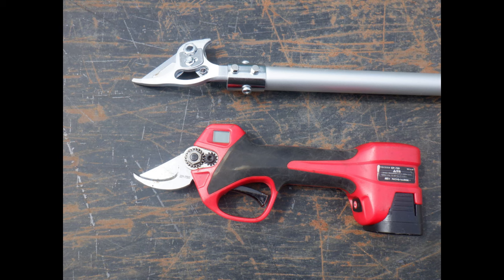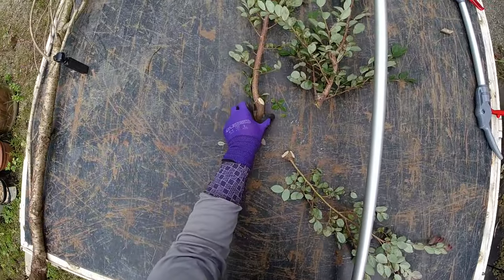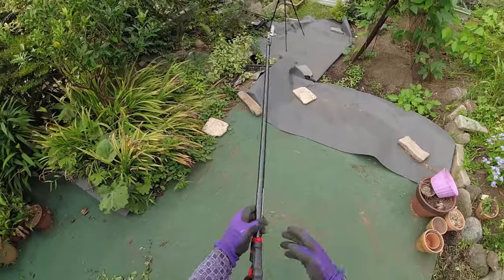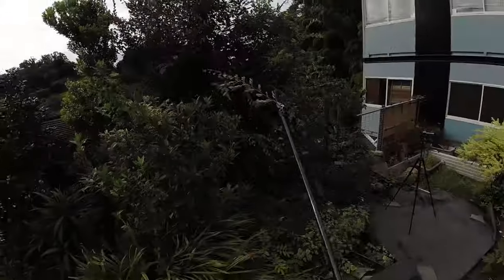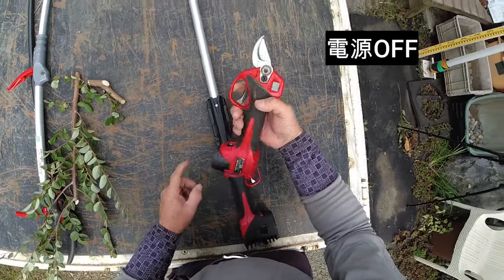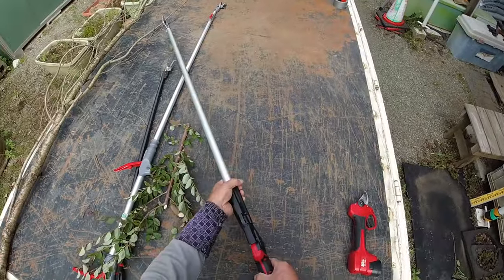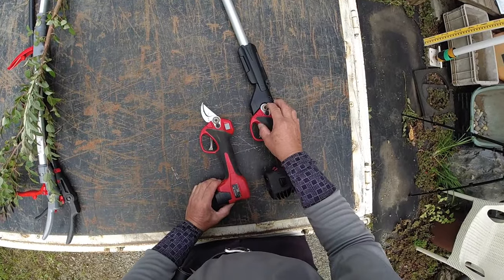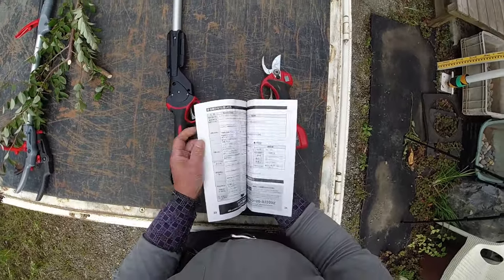No.219_スゴタカ（電動高枝鋏EPT-720）試用追加レポート240929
アルス・コーポレーションから2024年10月1日に発売の電動高枝鋏「スゴタカ」EPT-720-1.7の試用レポート②（追加情報）です。
従来の充電式電動鋏EP720に高枝鋏をドッキングさせた新商品のレポート①の追加情報です。1.7MタイプのEPT-720と手動の高枝鋏の比較や電源操作などの解説です。
製品についての詳細や価格は下記アルスコーポレーションのサイトにてご確認ください。

0:00 はじめに
1:24 手動の高枝鋏との比較
3:58 私的な提案
5:10 電源操作など
5:33 刃の開き2通り
6:28 スリープモードについて
8:02 使用例

アルスコーポレーションのホームページ

※このチャンネルの動画検索は「樹木別目次リンク」を使うと便利です。

※2022年4月7日、このチャンネルにリンクした”剪定「コツ」の教科書”
という私の本が講談社より発売されました。
電子版をお求めの場合は本文中のリンクが動作する媒体を確認してください。